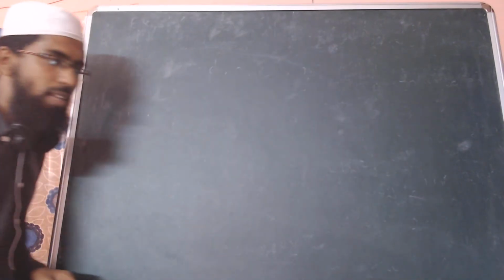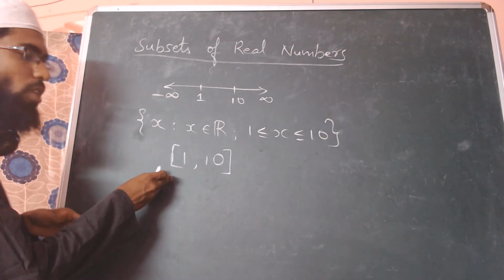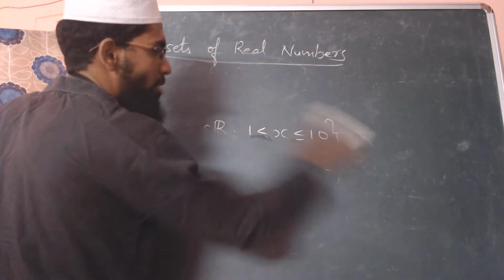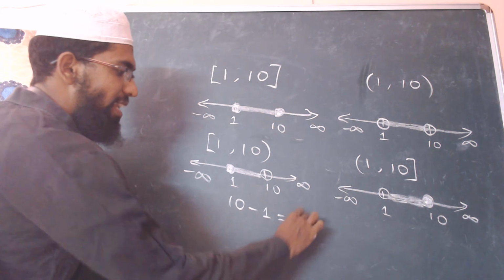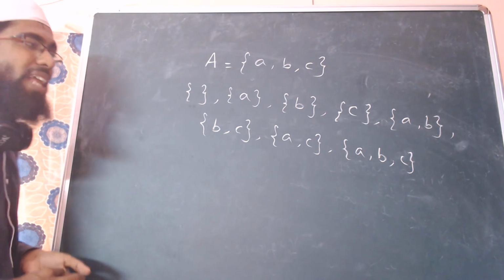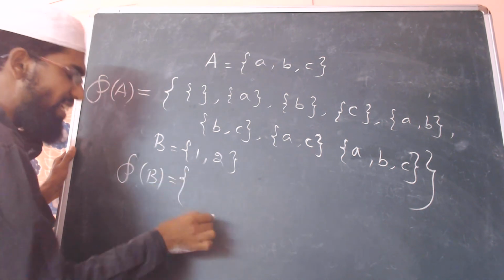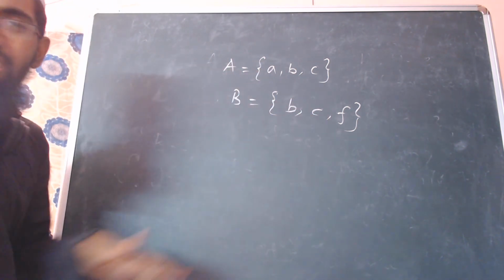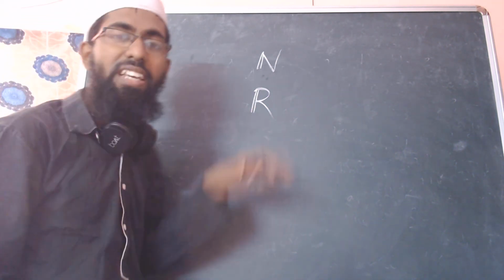Introduction to Sets and Functions (Part - 3)